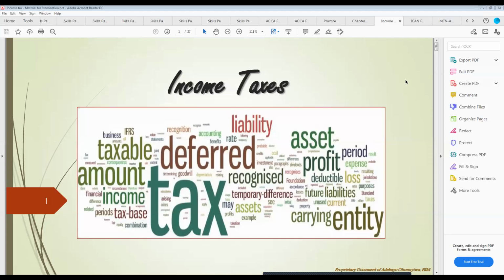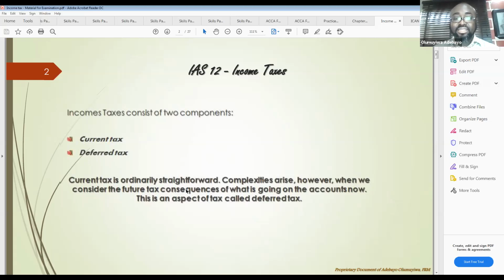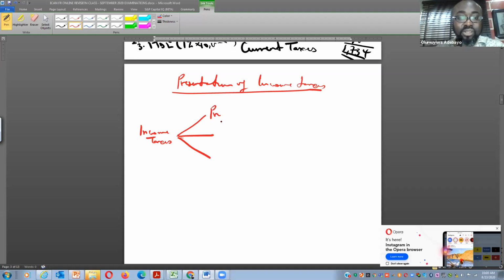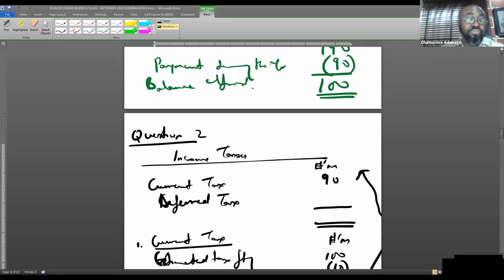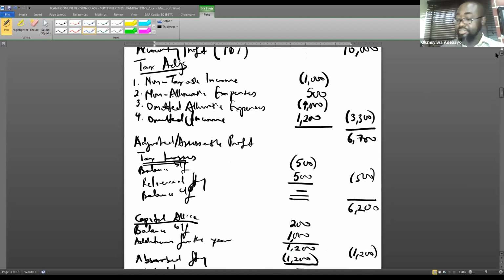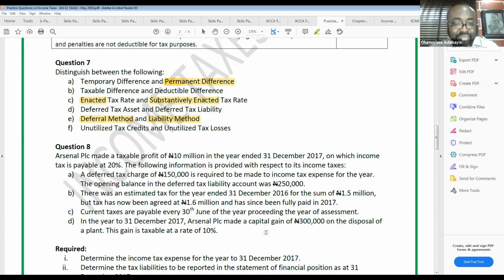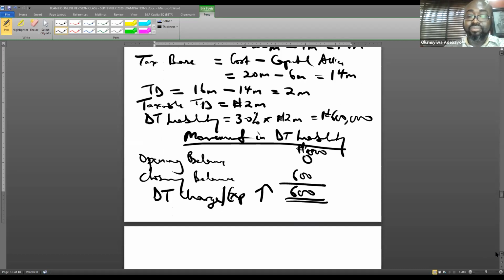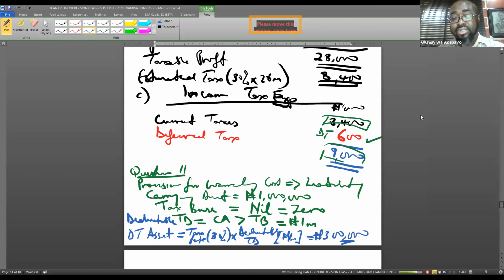Part 1 Income Taxes (August 2020)